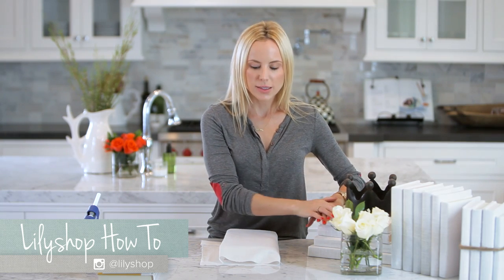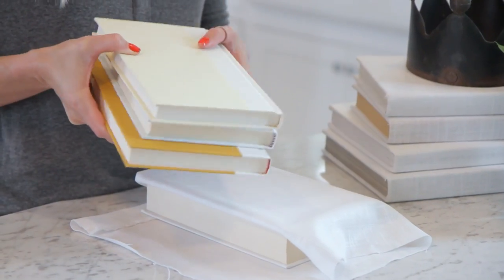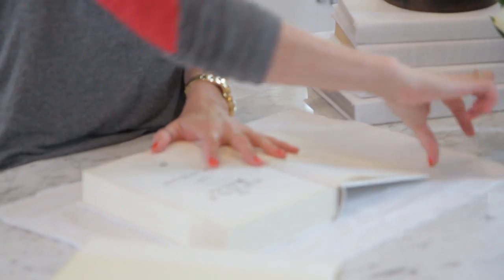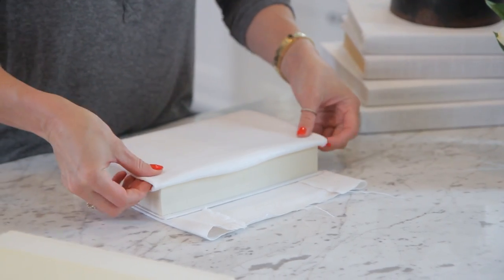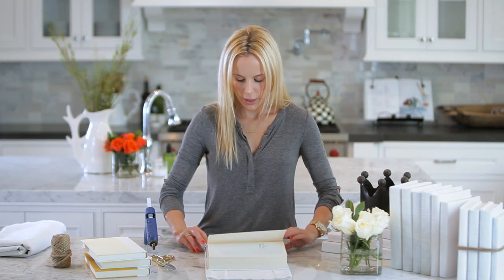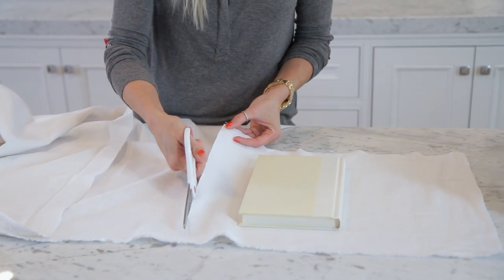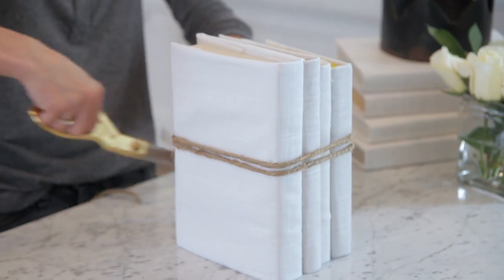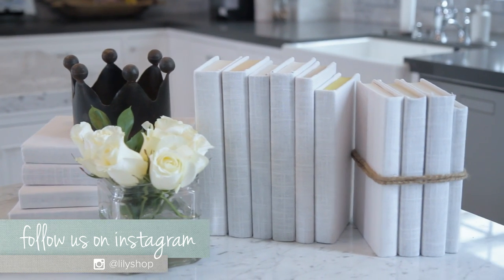Linen Wrapped Books for Room Décor | Bookshelf Ideas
If you're looking for bookshelf styling ideas these trendy linen wrapped books are the perfect solution! These chic books sell for hundreds of dollars at home stores, but you can make them at home for about $2 per book. They are made with old books and fabric. We used white linen, but you could also use colored linen to match your home décor!